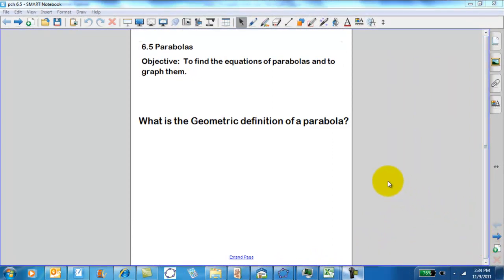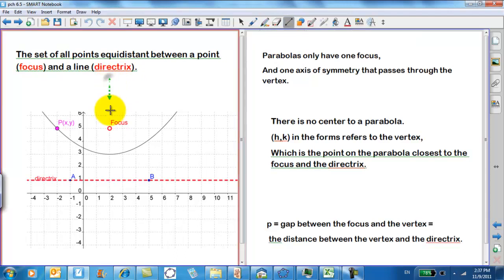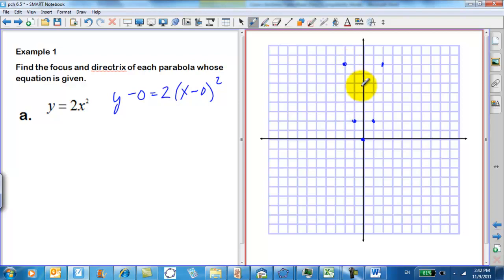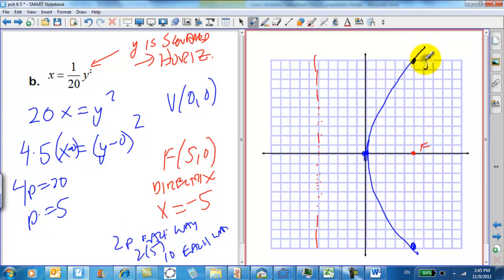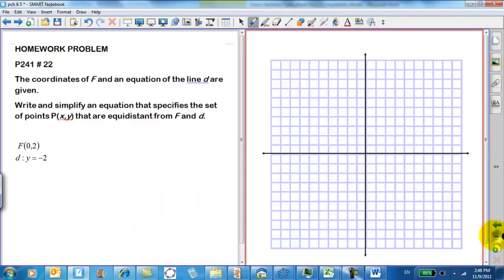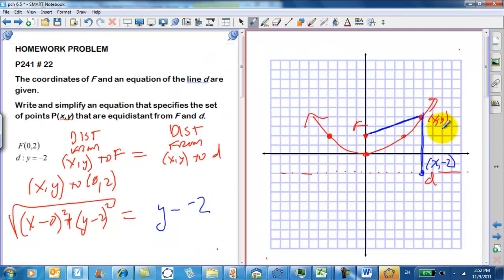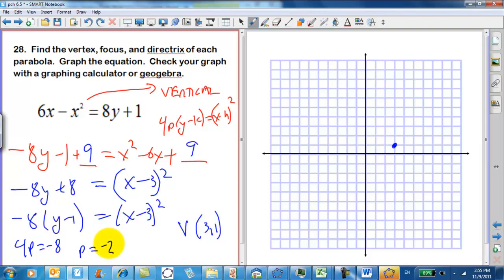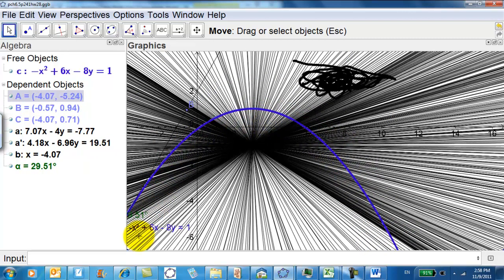PCH 6.5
Parabolas